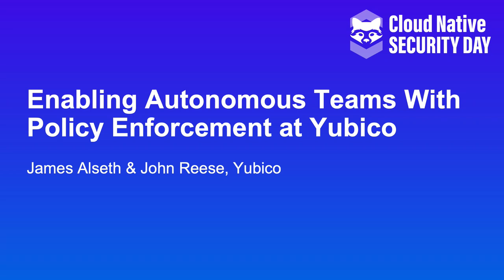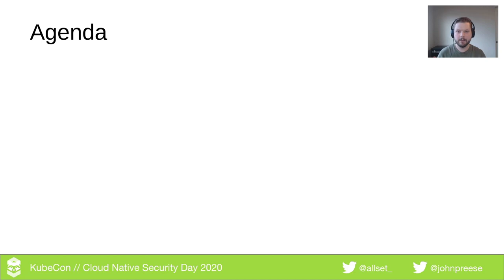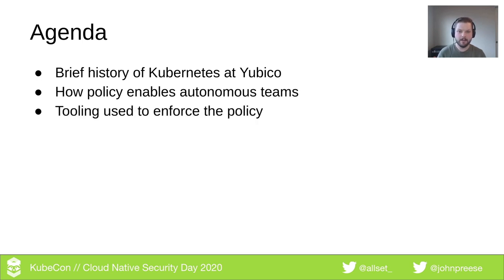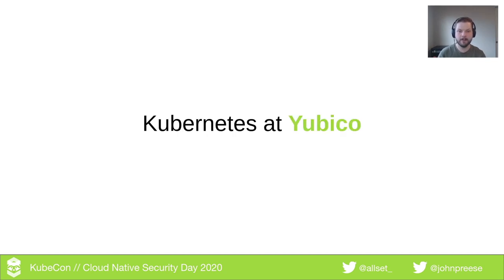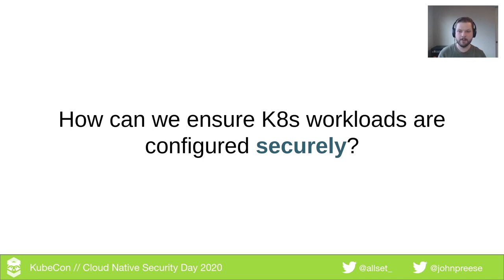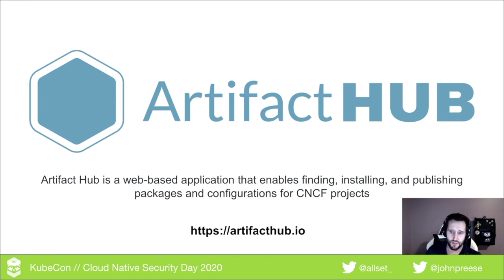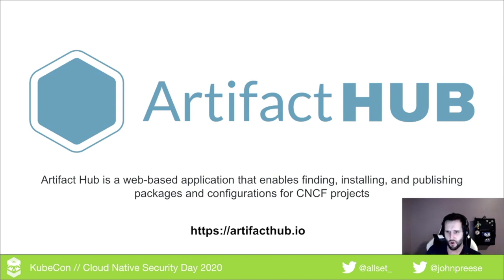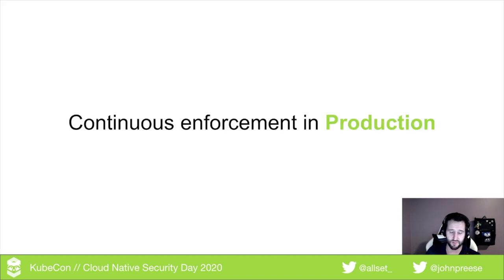Enabling Autonomous Teams With Policy Enforcement at Yubico - James Alseth & John Reese, Yubico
In this talk, we will discuss the tools and processes created by Yubico to enable autonomous teams through policy.  Initially, Kubernetes RBAC and peer reviews from our Platform team allowed teams to adopt Kubernetes for their services. However, we knew that a dependency on a single team was not a scalable solution.  To give teams more autonomy over their services, and rely less on manual reviews, we began to enforce policies in our pipelines and clusters by leveraging the Open Policy Agent. The Open Policy Agent and its surrounding projects were the perfect fit for us; they are open source, flexible, performant, and have seen widespread adoption throughout the ecosystem.  We'll also discuss the tooling that was built that enabled us to test policies, automatically generate supporting documentation and audit how each policy is being used so that they can be safely promoted through our environments. Best of all? They are all open source!